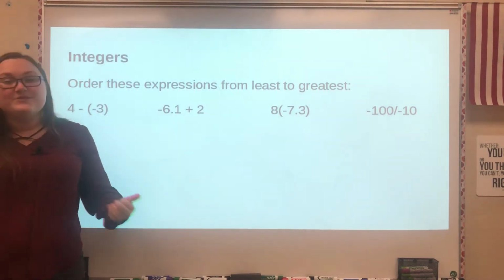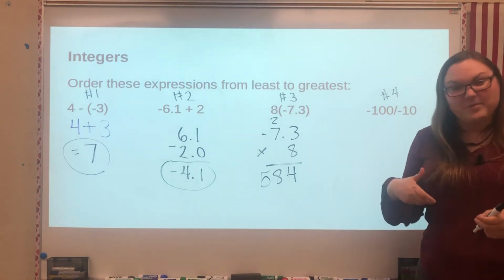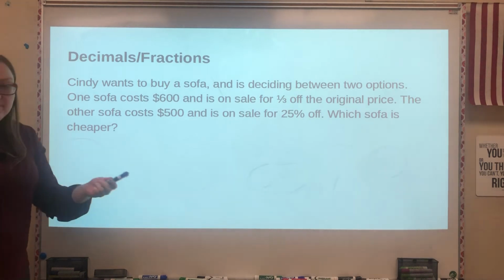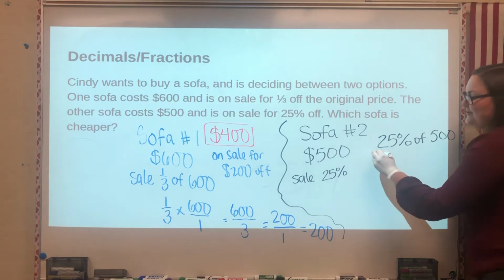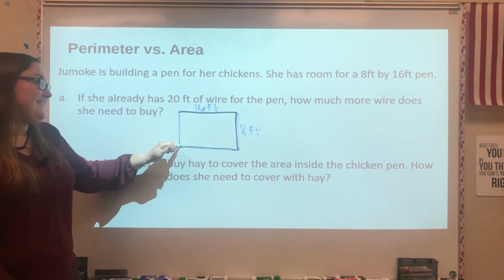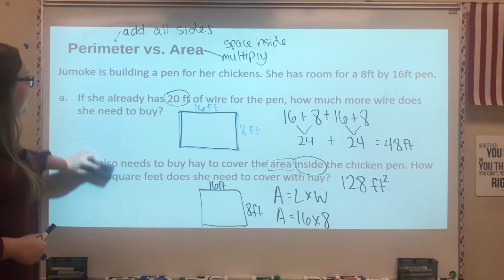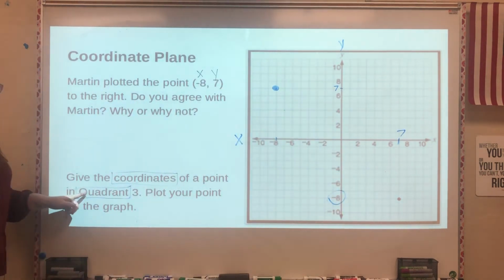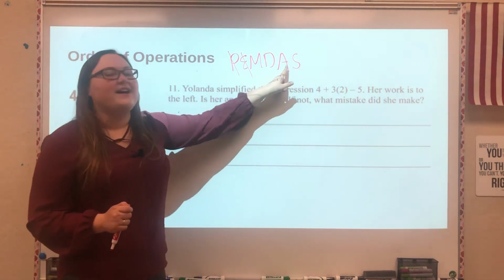Developmental Math: Final Review